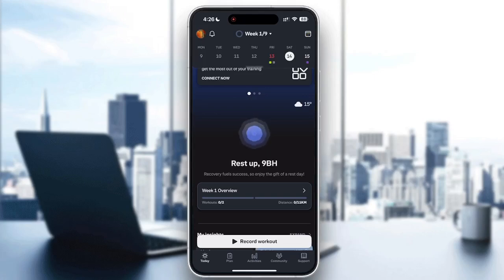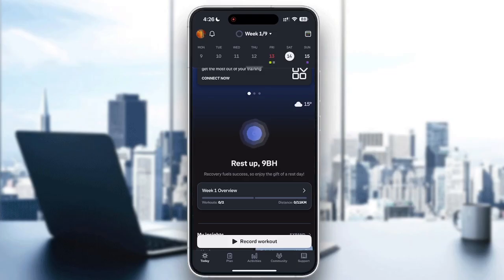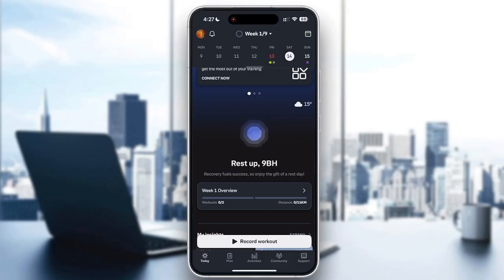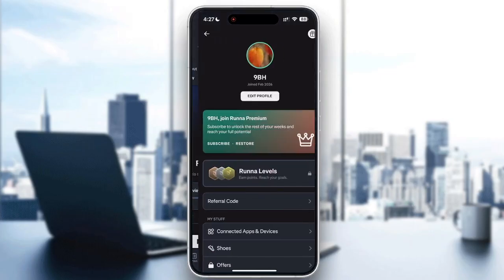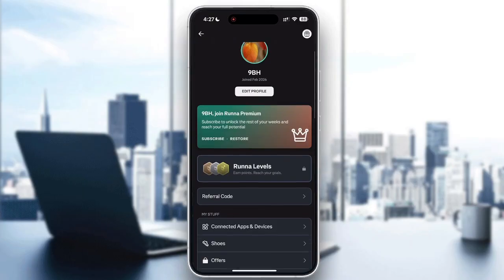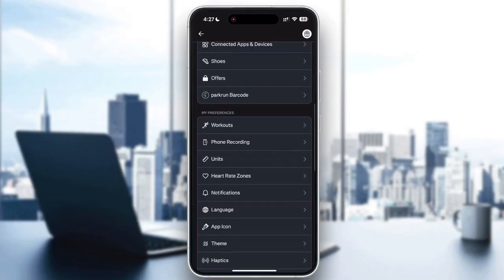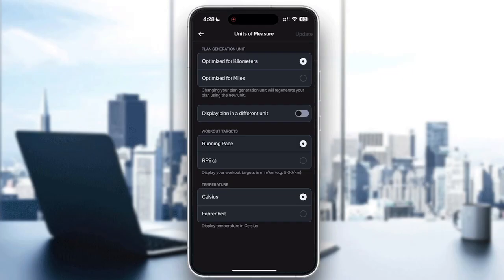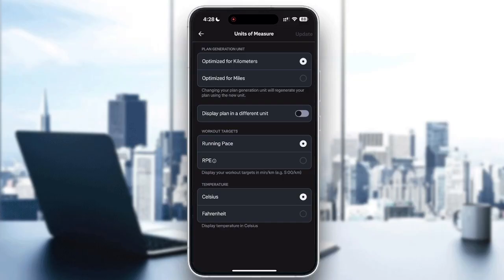How To Switch Between Miles And Kilometers In Runna ! Tutorial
Today we talk about switch between miles and kilometers in runna,how to run faster,running tips,runna app how to switch between miles and kilometers